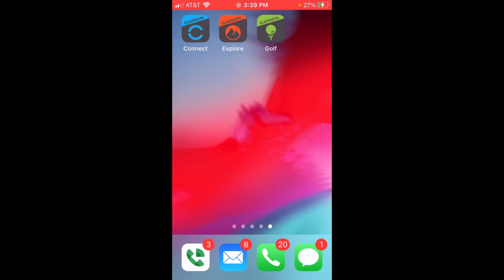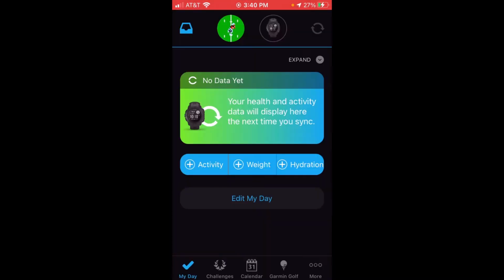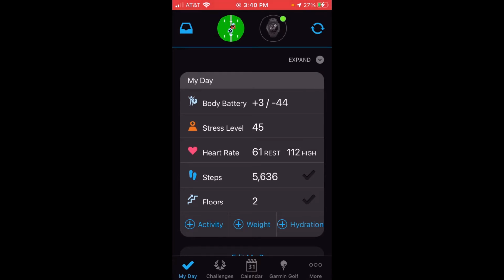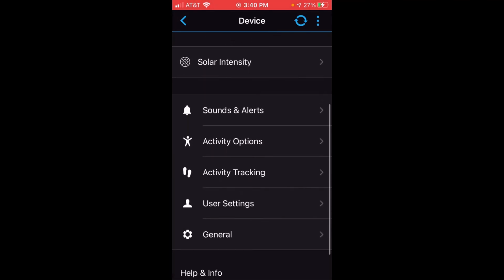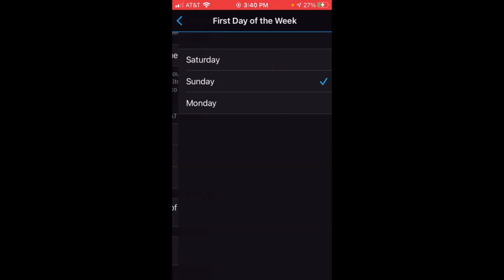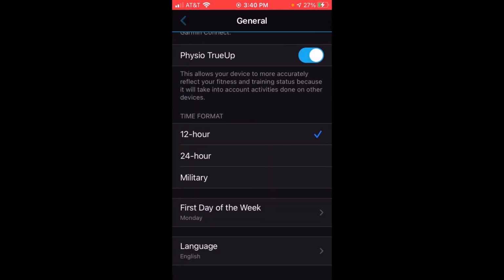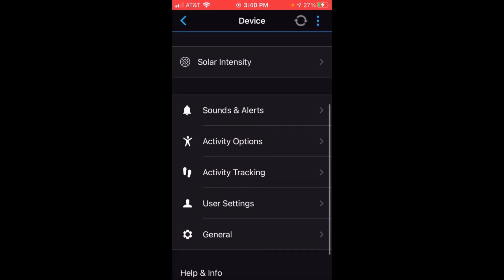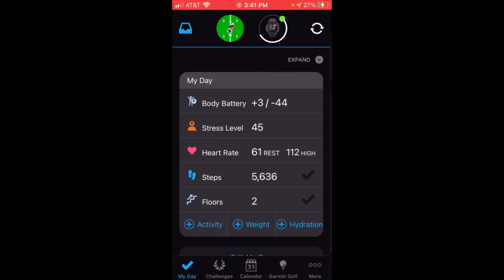Garmin Connect App - Change First Day of Week (Apple (iOS)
This is a quick video to show how to adjust the first day of the week for calendar purposes using the Garmin Connect App.